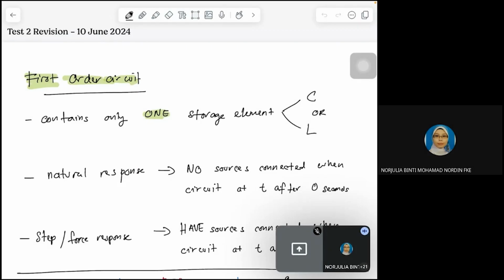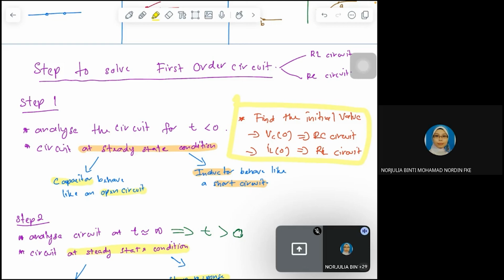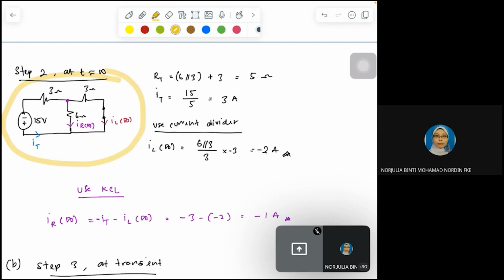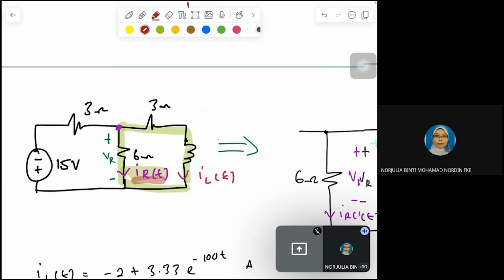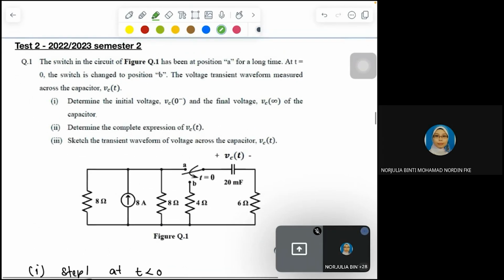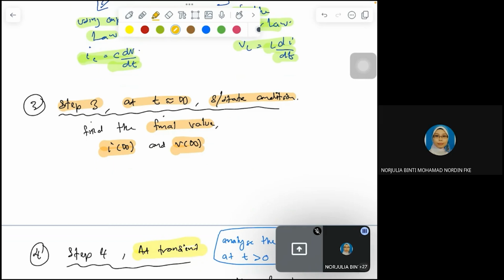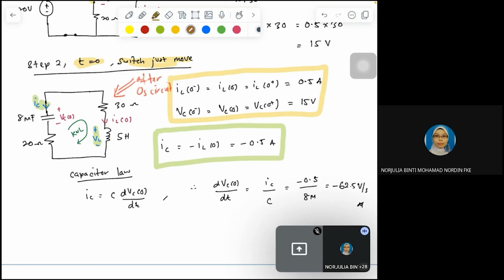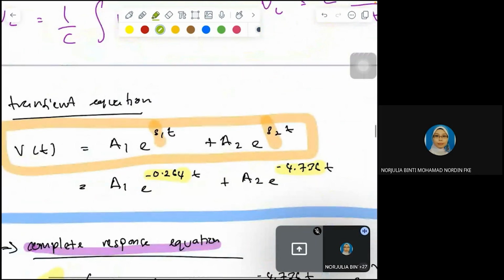Circuit Analysis Test 2 Revision Class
Circuit Analysis Test 2 Revision Class with Dr. NorJulia